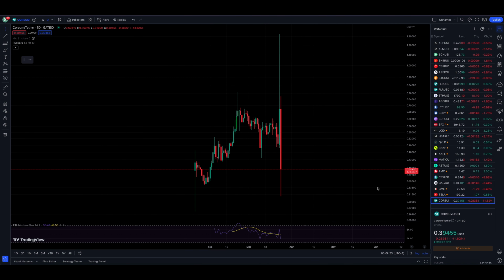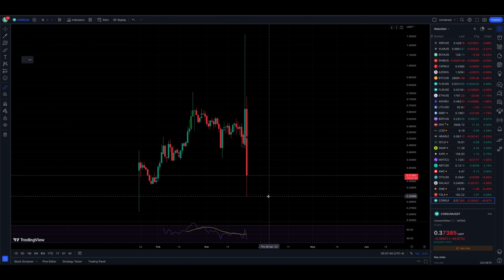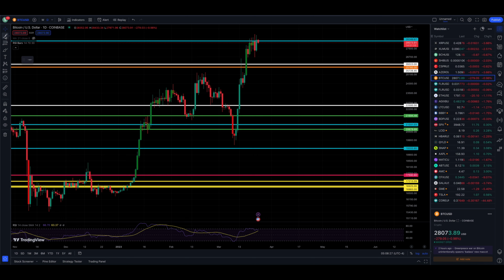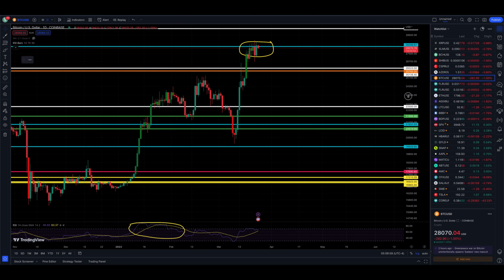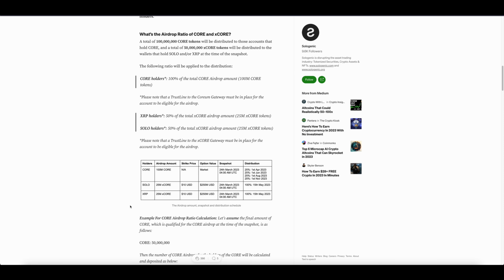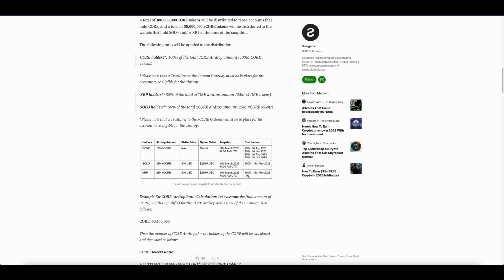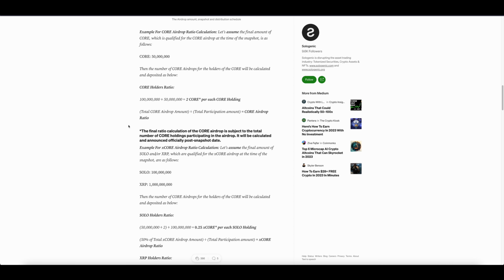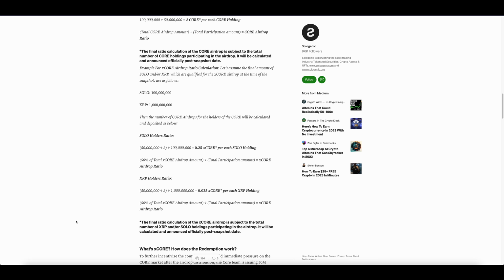COREUM AIRDROP VOLATILITY XRP / SOLOGENIC / COREUM HOLDERS